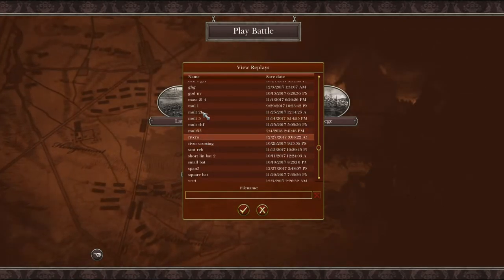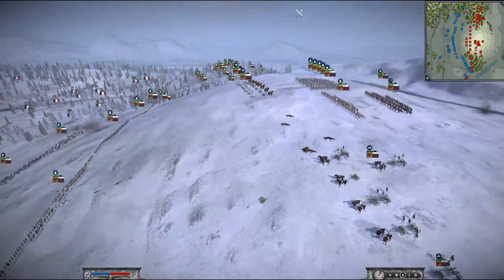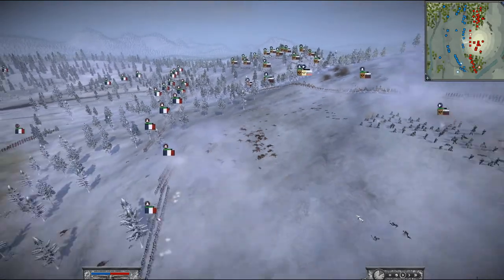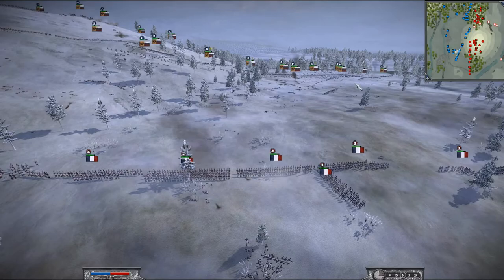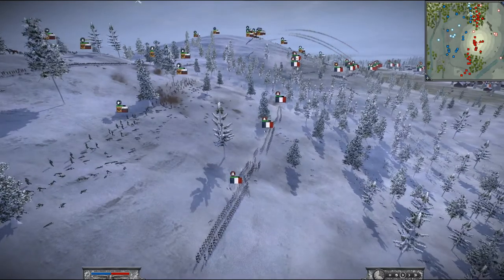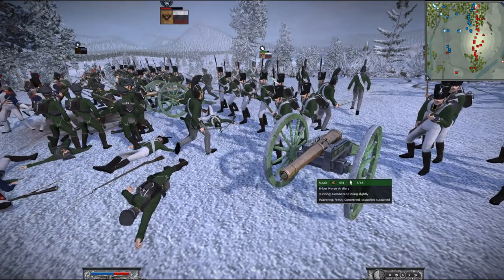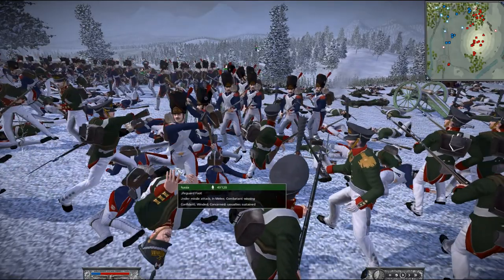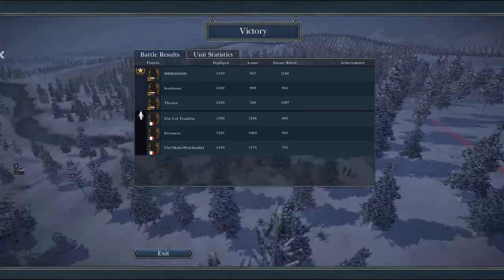Battle of Austerlitz